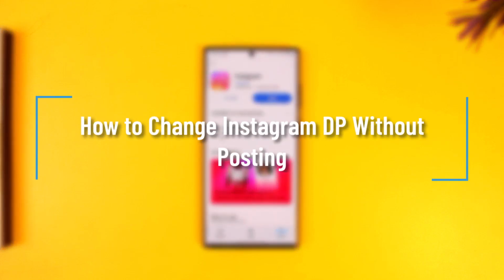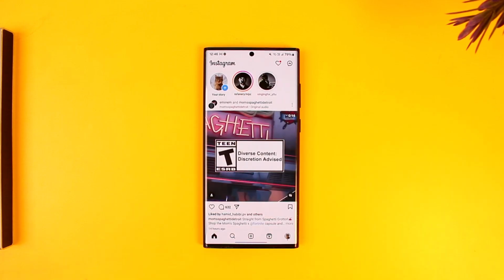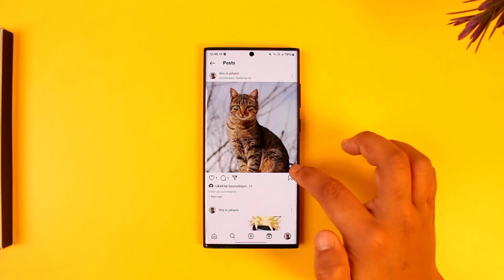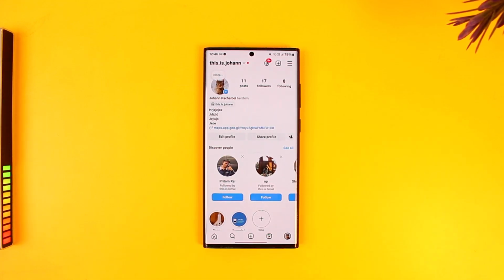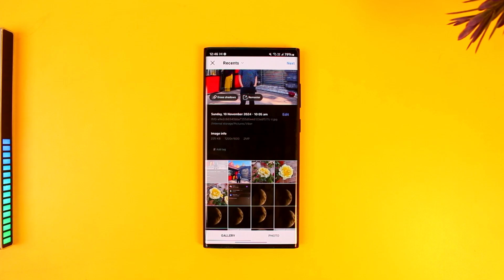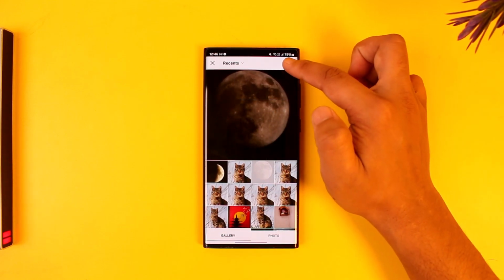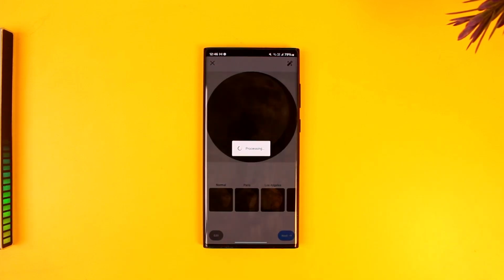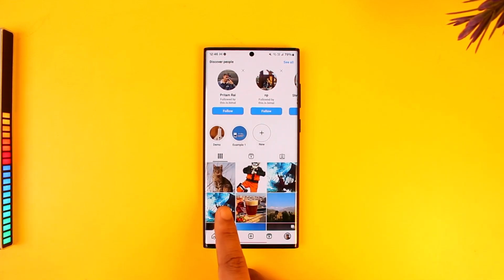How to Change Instagram DP Without Posting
This tutorial explains how to change your profile picture (DP) on Instagram without posting it to your feed. When you update your profile picture on Instagram, it won’t automatically create a new post, unlike on some other platforms. This guide walks you through the steps to change your Instagram DP quietly and effectively.

Timestamps
0:00 Introduction
0:02 Accessing Your Profile Page
0:09 Long-Pressing the Profile Picture
0:21 Selecting a New Profile Picture
0:26 Reviewing and Saving Changes
0:40 Confirming Profile Picture Change Without Posting
0:50 Additional Tips and Clarifications
1:02 Conclusion and Additional Support

To change your Instagram profile picture without posting it, go to your profile page and long-press your current profile picture. Select ‘New Profile Picture,’ choose the photo you want, and tap ‘Next’ to save it. Your DP will update without posting anything to your feed.